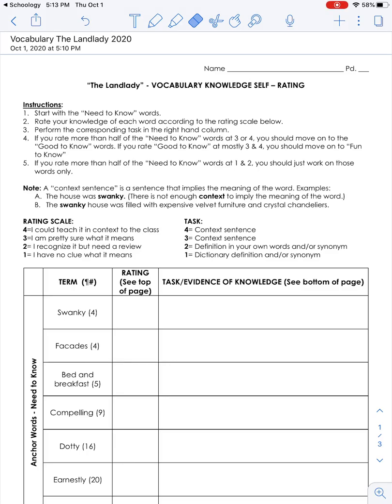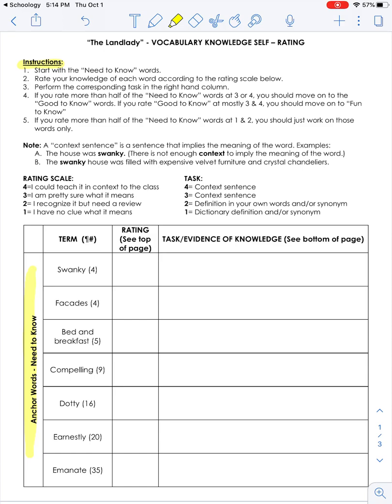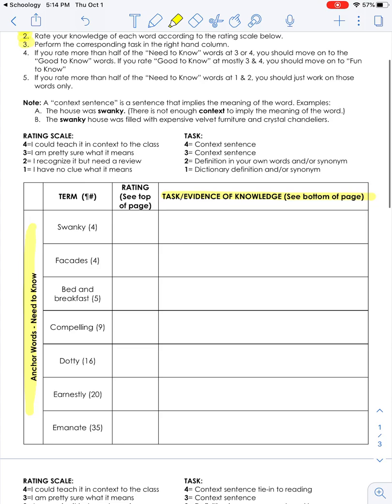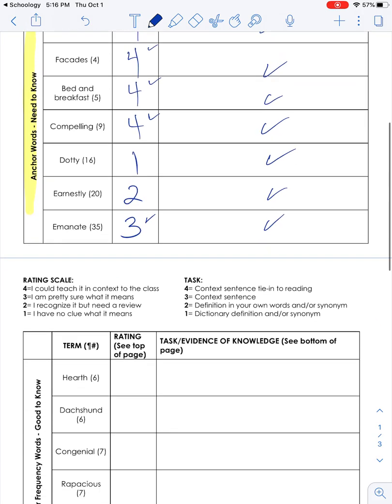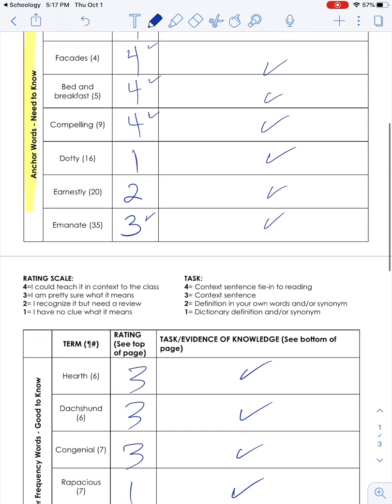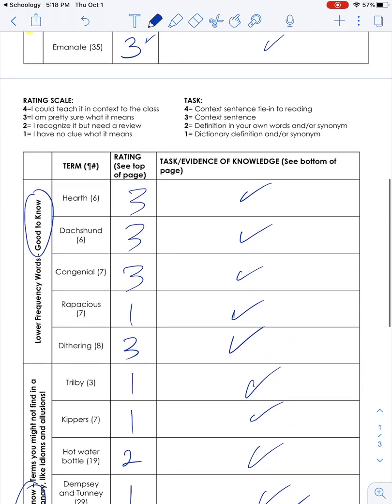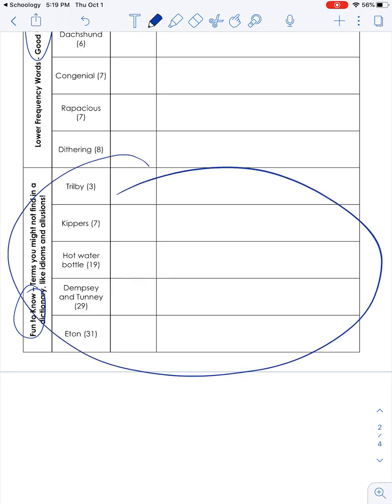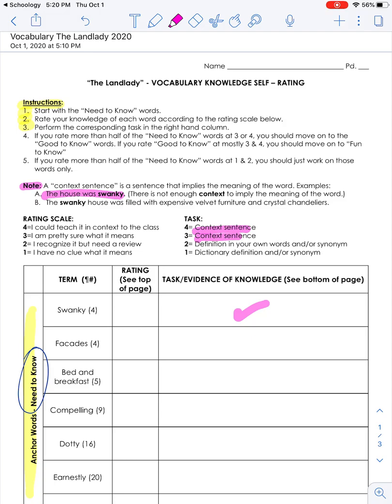How to Do Tiered Vocabulary Exercises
You must watch this before starting the vocabulary homework!